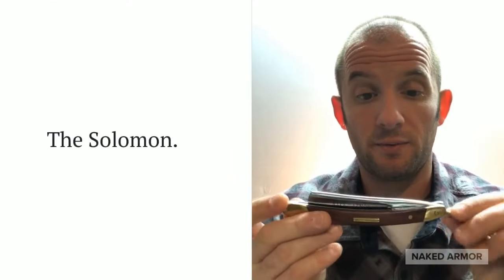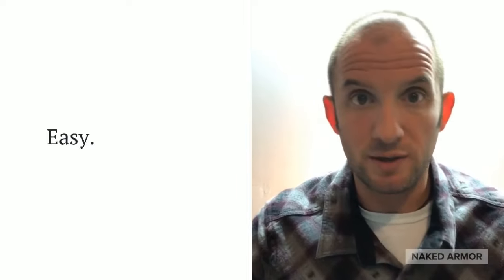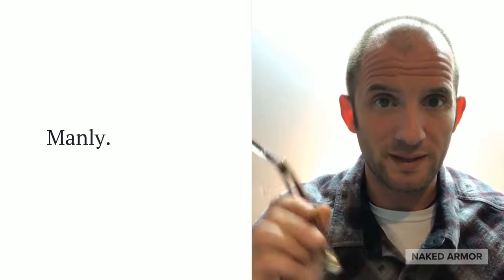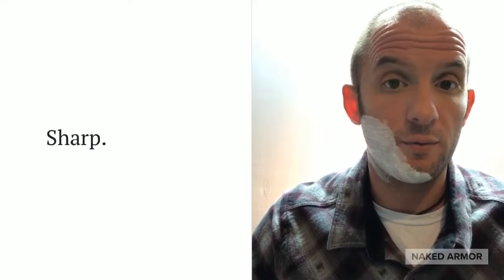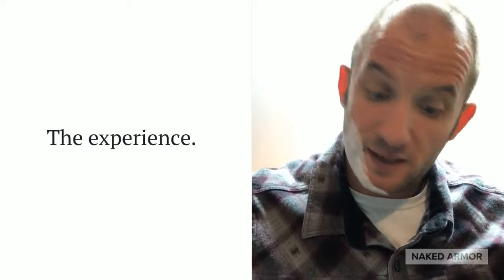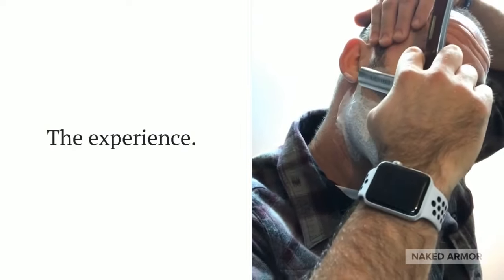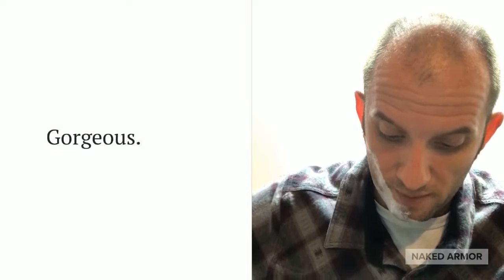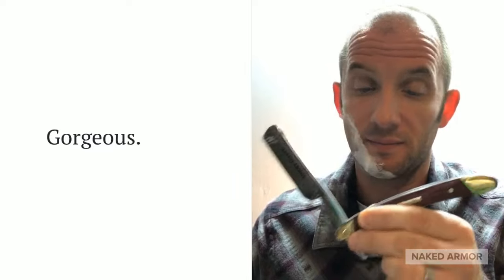The Solomon Straight Razor Review (BEST Straight Razor)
Been wanting to shave with a straight razor, but you're hesitant to? Watch JP's thoughts on our straight razor.

BE EXCEPTIONAL!
Take back your manly shave